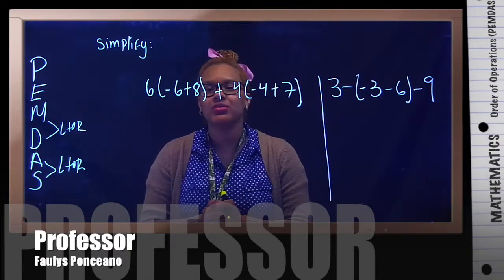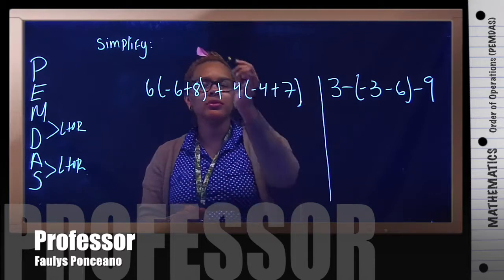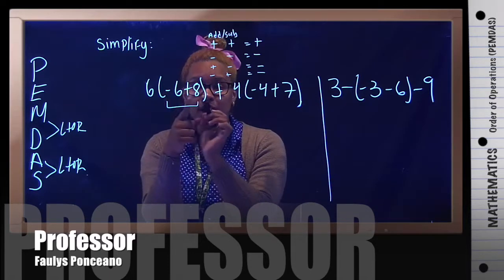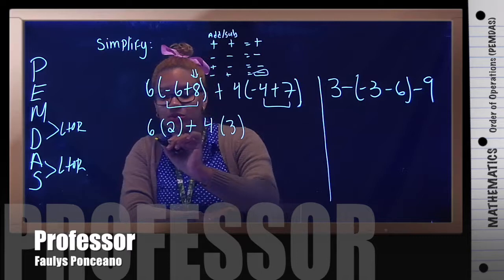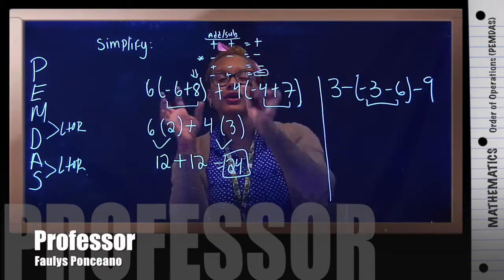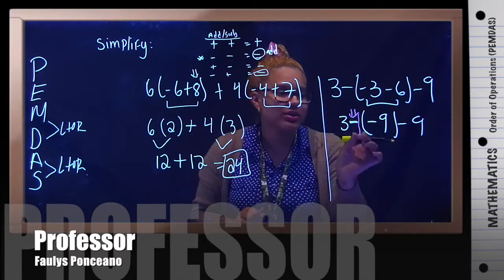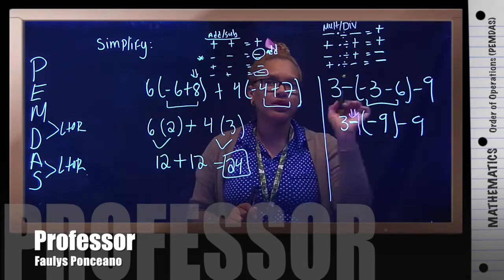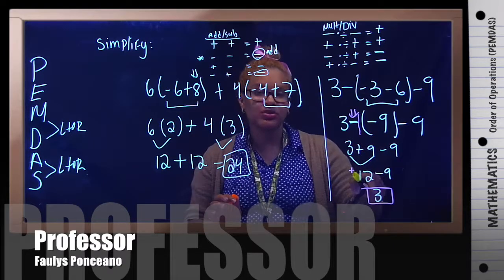Simplifying using Order of Operations